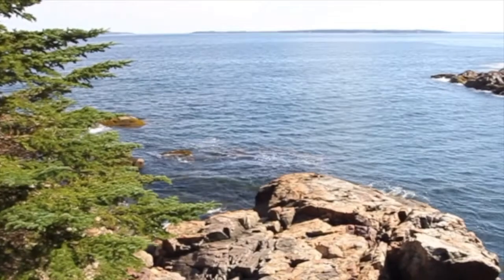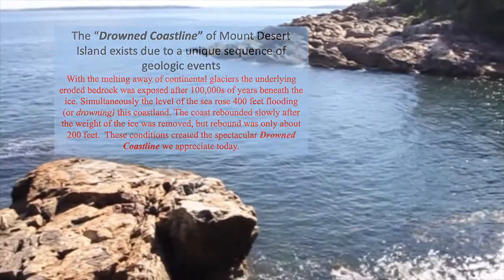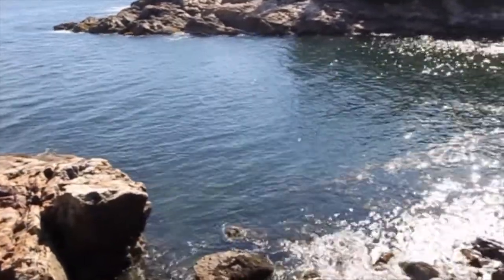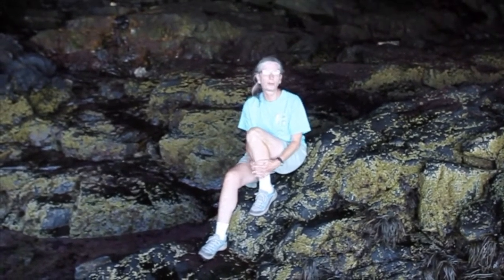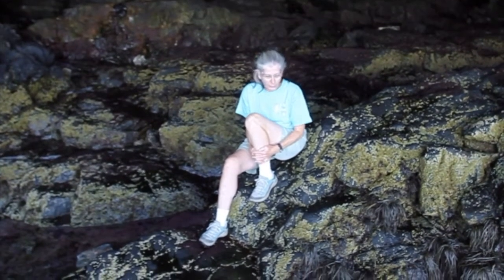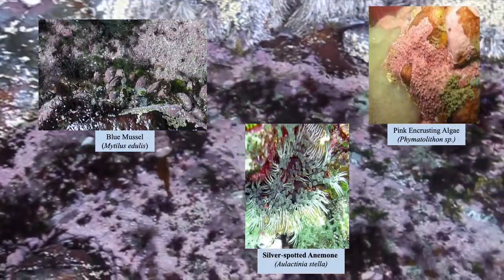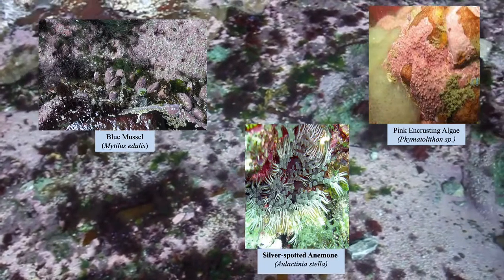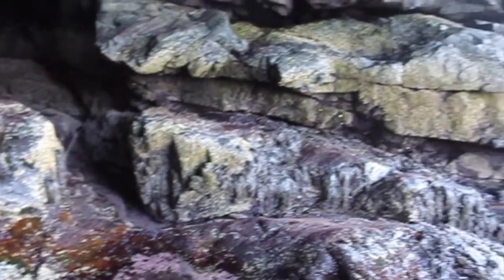AIO Virtual Lecture Series of What AIO Loves About the Ocean ep 20 ExtraordinaryCoastalRealms Vol2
In the AIO Virtual Lecture Series of What AIO Loves About the Ocean ep 20:   Extraordinary Coastal Realms Vol 2 join our Program Directors Kathy and Tim as they explore the amazing ecosystems that make Acadia unique.  This is the companion to Vol 1 that was based in Padre Island, Texas.